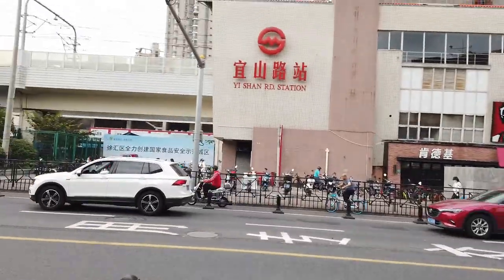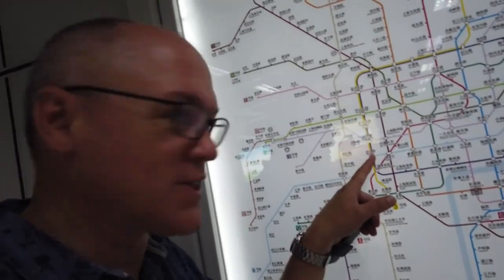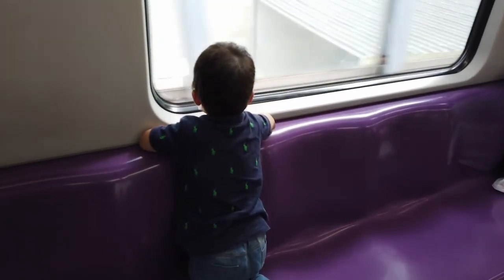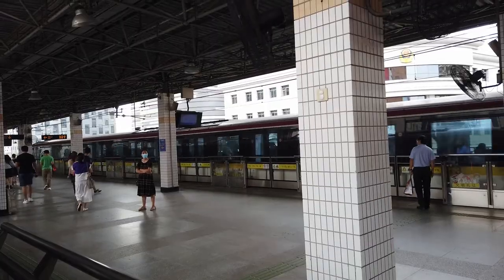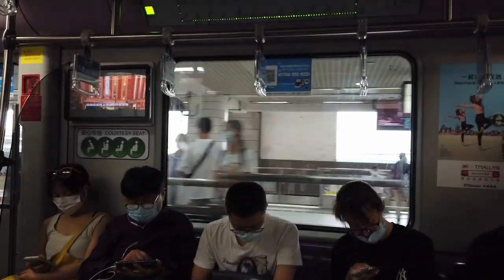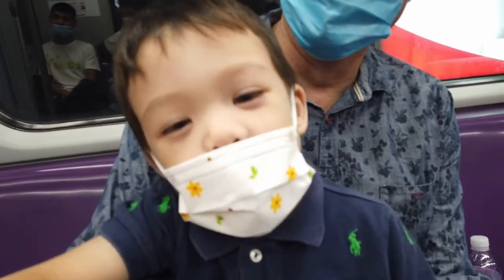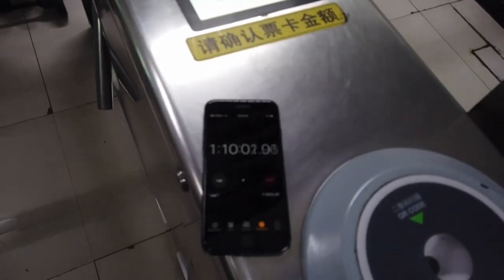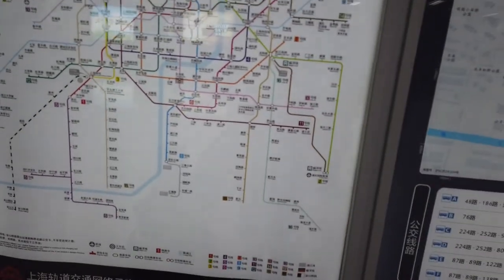Shanghai Metro; is line 4 really a circle ?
Proof that Shanghai line 4 trains really do go round and round in a circle; by travelling the entire line back to the same station, and discovering how long it takes, how much it costs, and how much is above and below ground.

The Shanghai Metro (Chinese: 上海地铁; pinyin: Shànghǎi Dìtiě) is a rapid transit system in Shanghai, operating urban and suburban transit services to 14 of its 16 municipal districts[d] and to Kunshan, Jiangsu Province. Served as a part of Shanghai rail transit, the Shanghai Metro system is the world's biggest metro system by route length, totalling 802 kilometres (498 mi). It is also the second biggest by the number of stations with 408 stations on 19 lines. It ranks first in the world by annual ridership with 3.88 billion rides delivered in 2019. The daily ridership record was set at 13.29 million on March 8, 2019.

A subway was first proposed for Shanghai in 1956. Tests started in 1964, but construction was suspended during the Cultural Revolution in the mid-1960s. Opening in 1993 with full-scale construction extending back to 1986, the Shanghai Metro is the third-oldest rapid transit system in mainland China, after the Beijing Subway and the Tianjin Metro. From 2003 in most years new lines have come into operation. During the years leading up to the Expo 2010 (between the end of 2007 and 2010) the system length and number of stations saw the largest growth. It is still expanding quickly, with its most recent expansions having opened in December 2021. The following data displays the system length of Shanghai Metro and the number of stations.